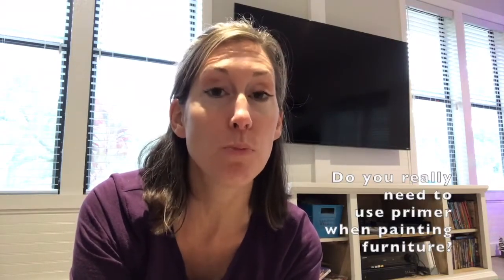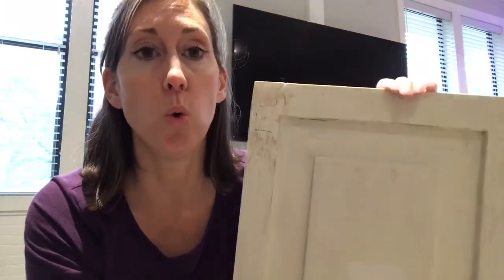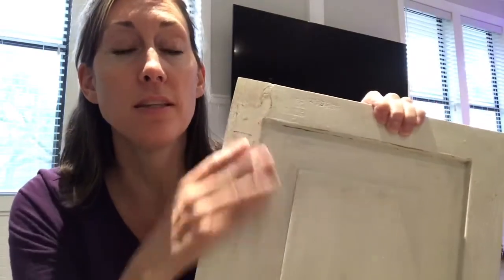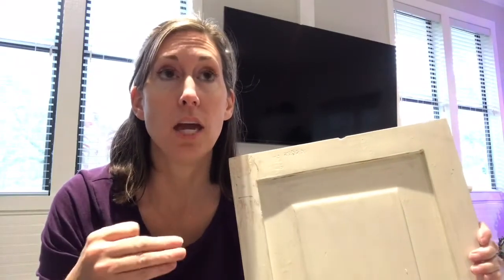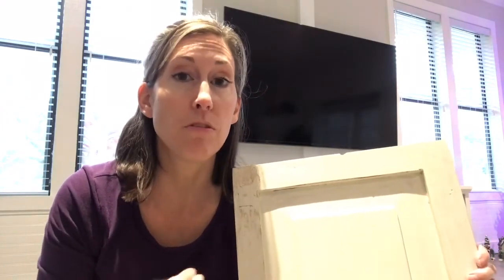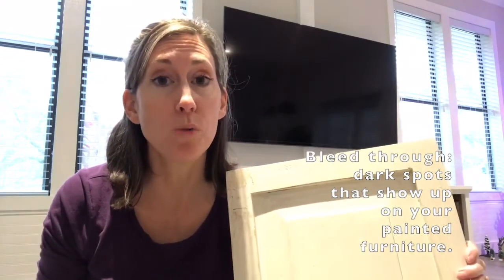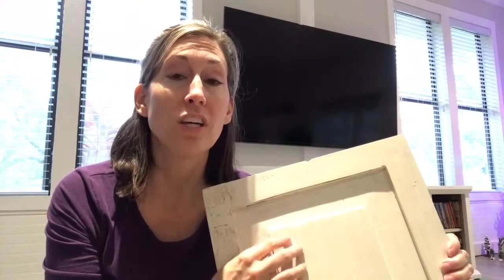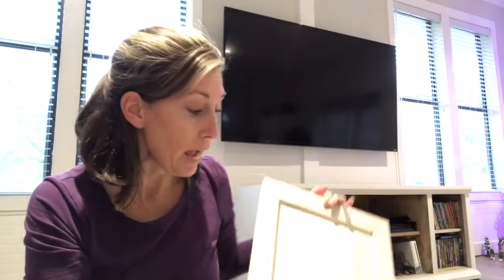Why you NEED a primer on most furniture before painting; even primer before using chalk paint.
I've shared all about why you NEED to prime furniture before painting it. Does chalk paint need a primer? YES! I've shared a few quick tips and explanations on why you should use a primer before painting wood furniture, even when you are using chalk paint.

My other favorite primer:
Rust-Oleum Zinsser primer-